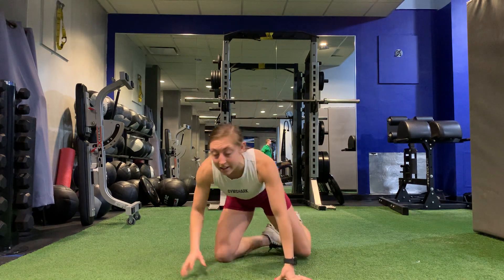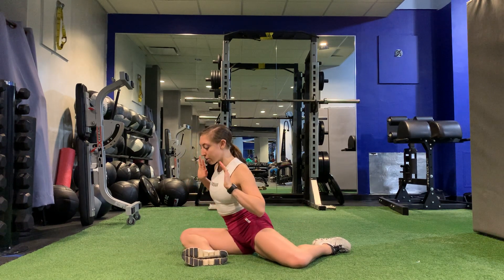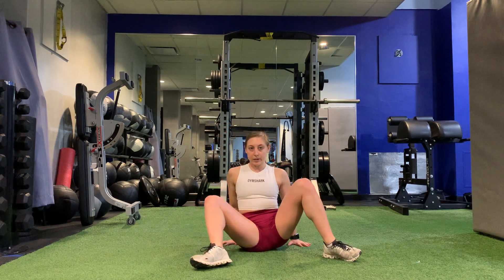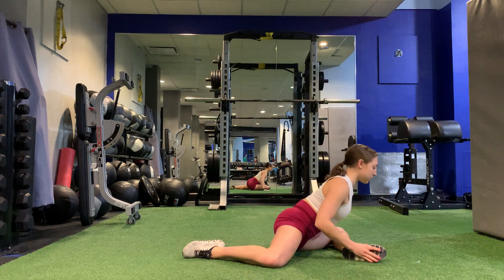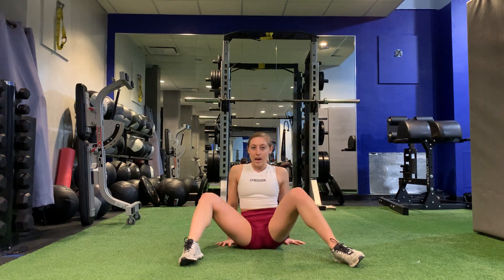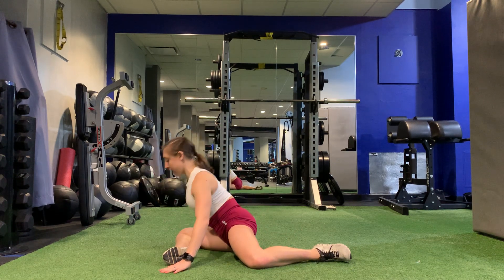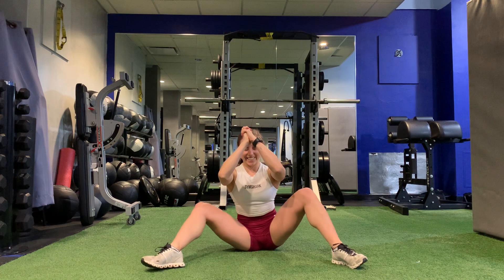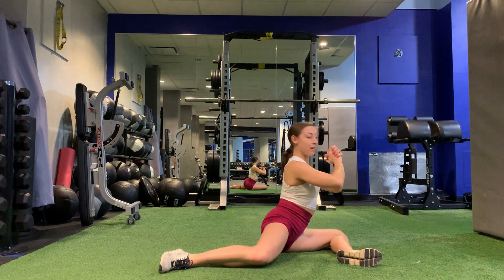90/90 Hip Flow